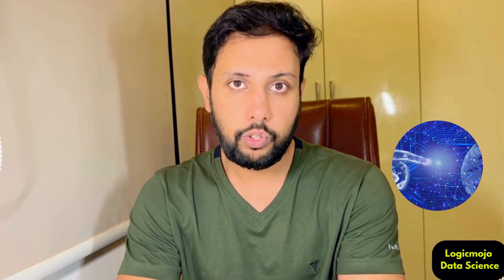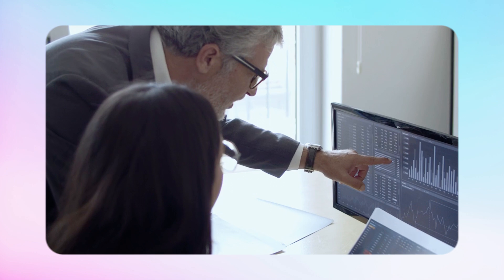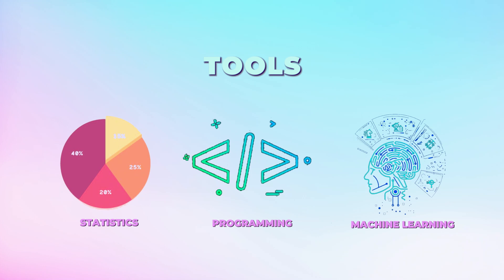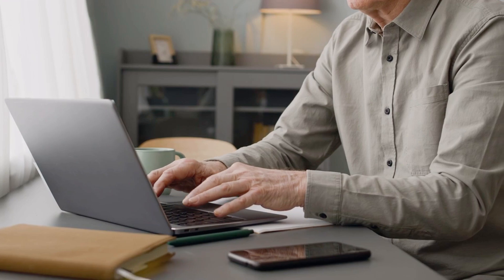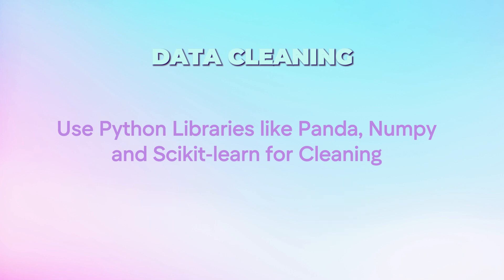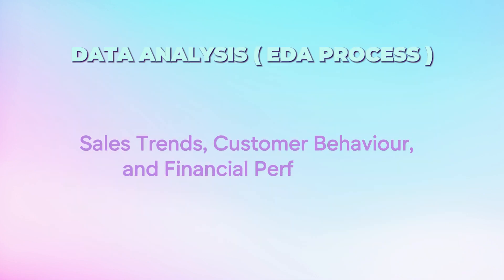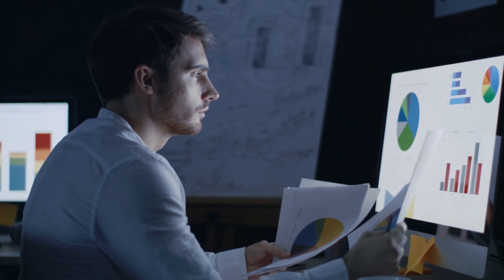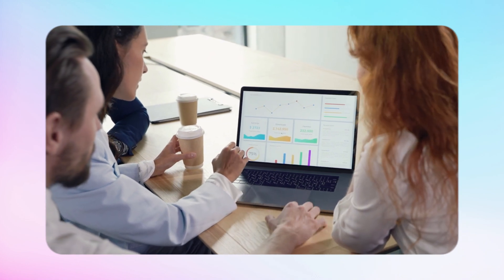Data Science Roadmap 2024 | How to become a Data Scientist in 2024 | Logicmojo Data Science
For Details Logicmojo Data Science

Title: Data Science Roadmap 2024 | How to become a Data Scientist in 2024
Description:
In this comprehensive tutorial, we dive into the world of data science and techniques to become a data scientist in 2024. From data mining to machine learning, we break down the steps you need to take to become proficient in data science. Whether you're a beginner or looking to advance your skills, this step-by-step guide will help you navigate the evolving field of data science in 2024. Stay ahead of the curve and master data science with us!